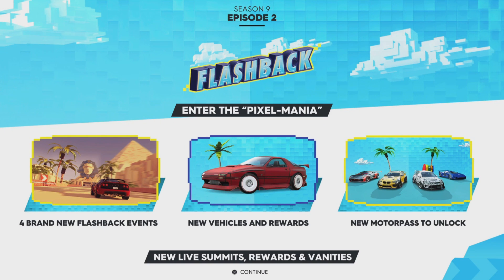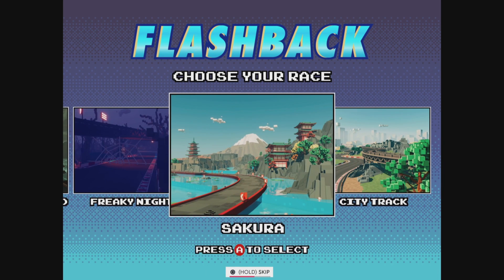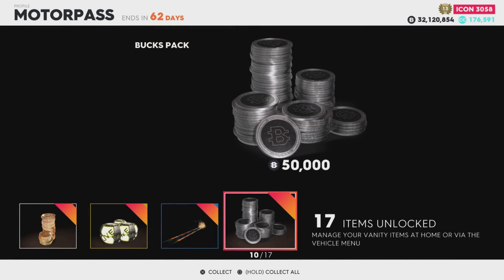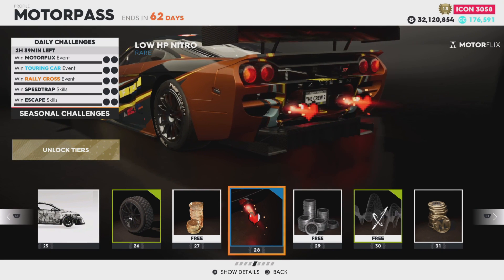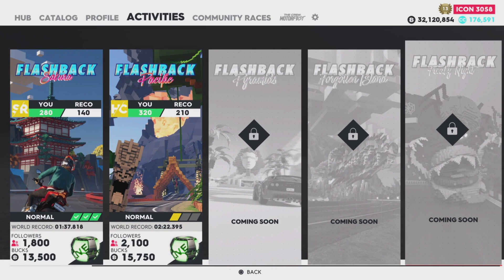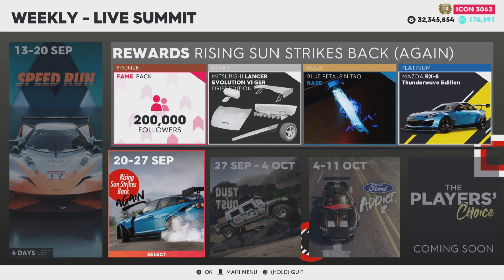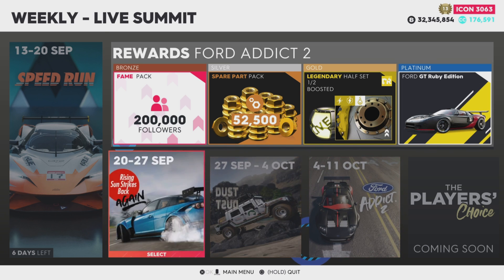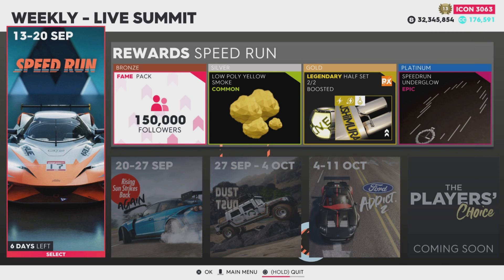The Crew 2 - Season 9 Episode 2 FLASHBACK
MAIN CHANNEL
RandomRed